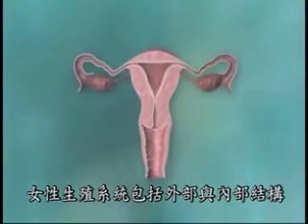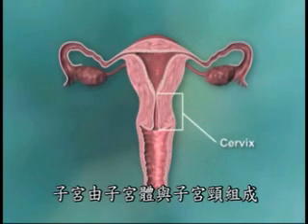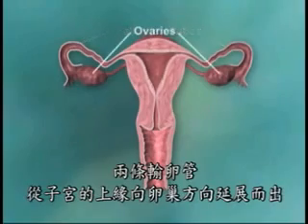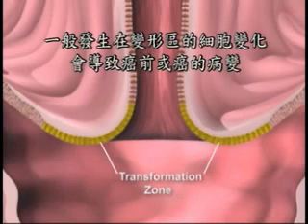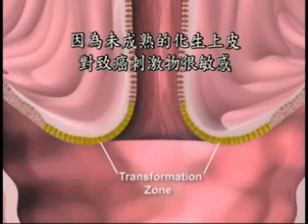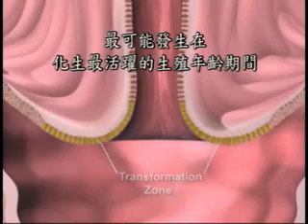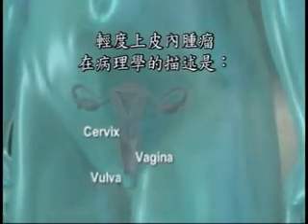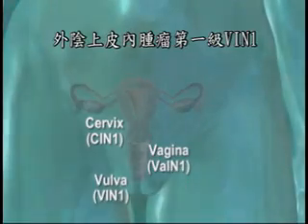IVF HPV-1.wmv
Fertility Center,Dr. TSAI &Dr.CHEN's  Women  Hospi
DR: Fertility Center,Dr. TSAI &Dr.CHEN's  Women  Hospi